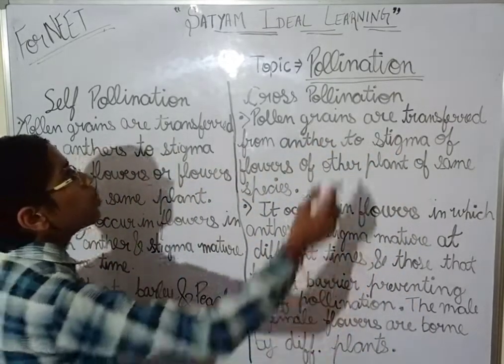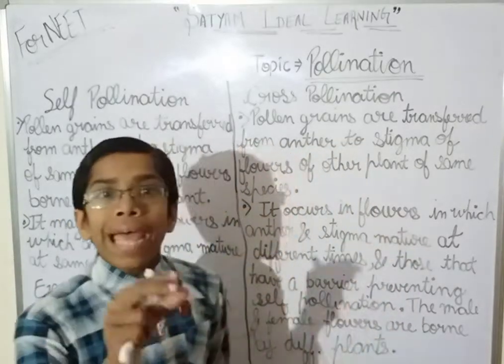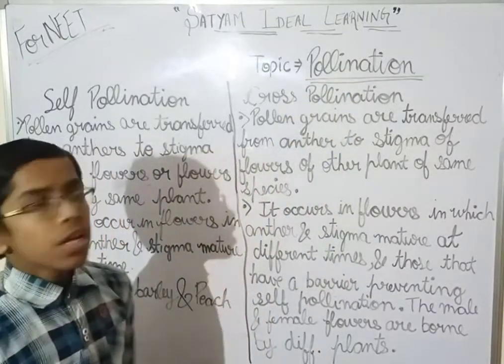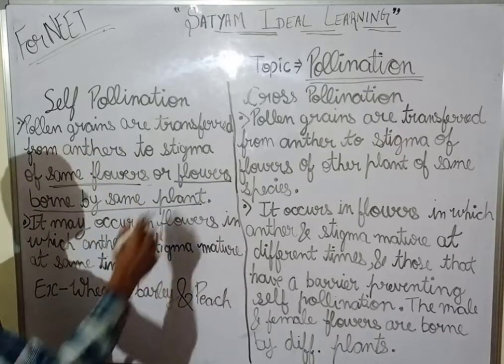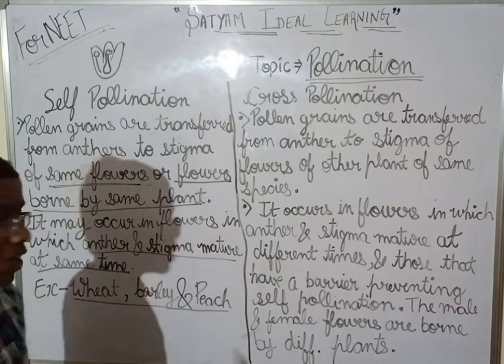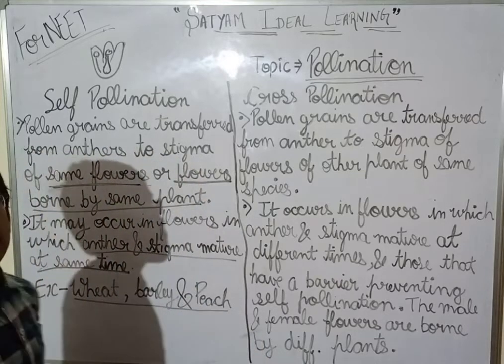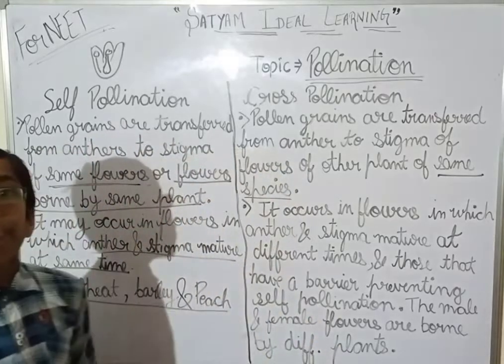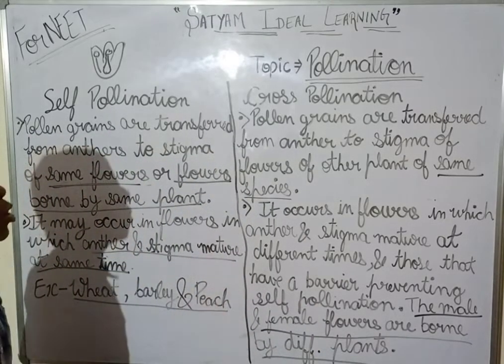Pollination: Self Pollination &Cross Pollination Class 8th ICSE|NEET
Self and cross pollination

Link of our videos

If you have any kind of query then please drop it in comment box

Keep studying and all the very best 👍👍